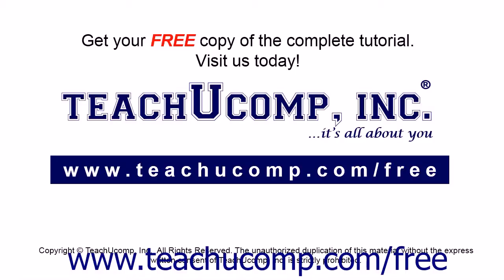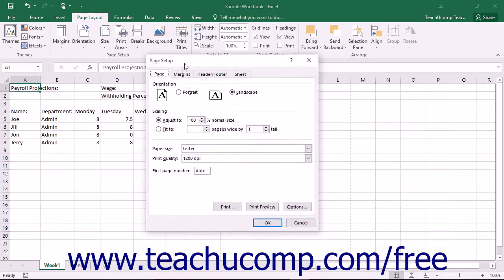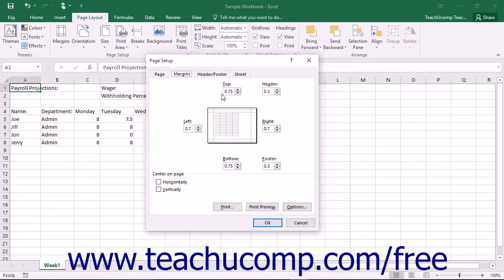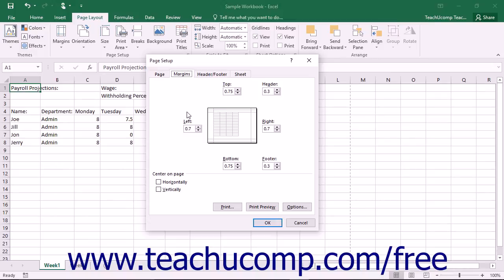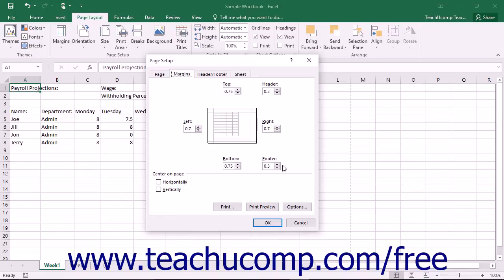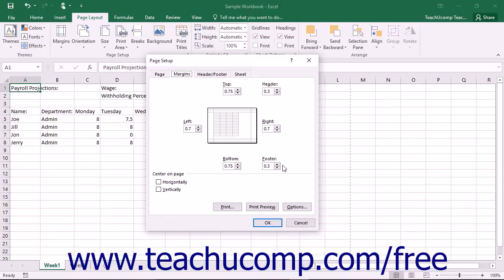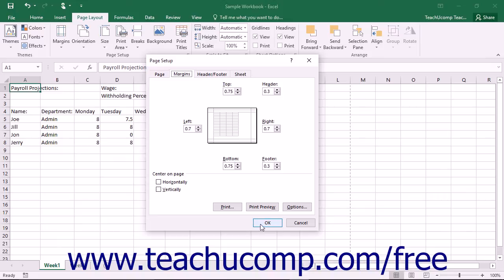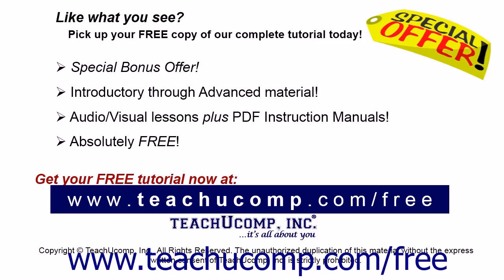Excel 2016 Tutorial Setting Margins Microsoft Training Lesson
Learn about Setting Margins in Microsoft Excel A clip from Mastering Excel Made Easy v. 2016. - the most comprehensive Excel tutorial available. Visit us today!